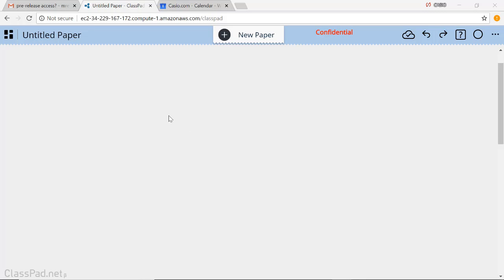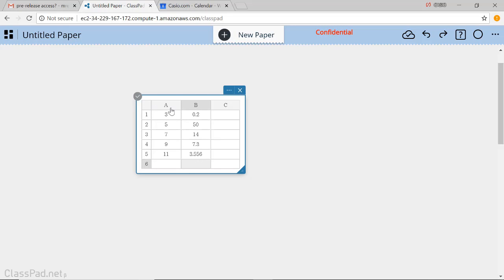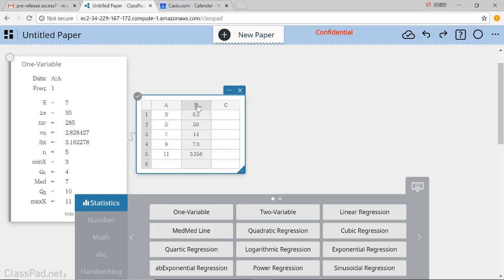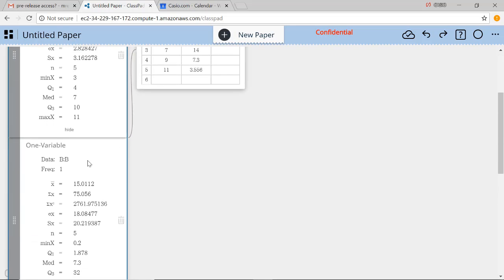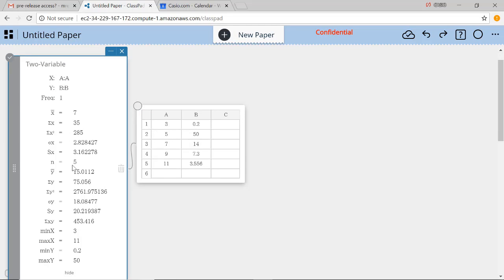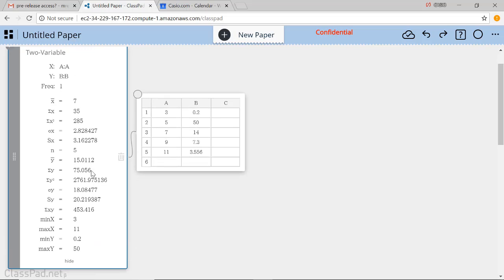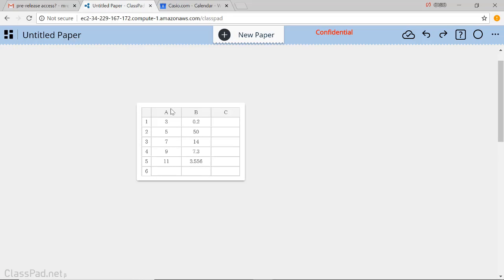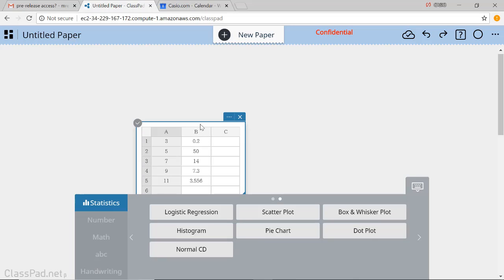Statistics Two Variable Summary -SEE UPDATED VIDEO AT